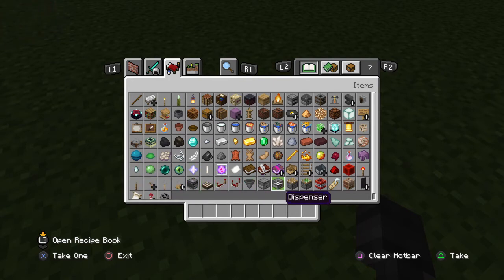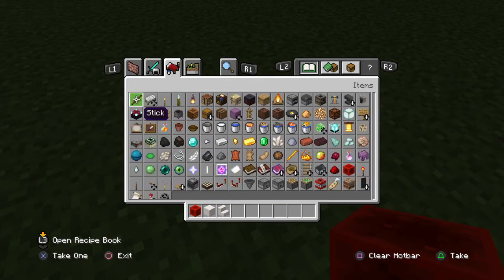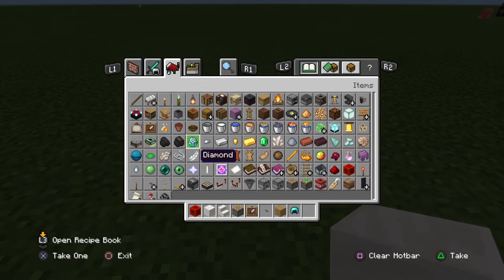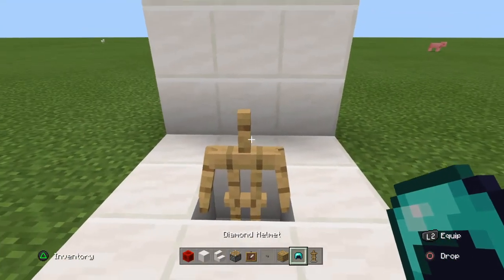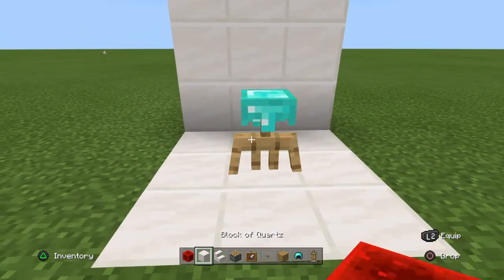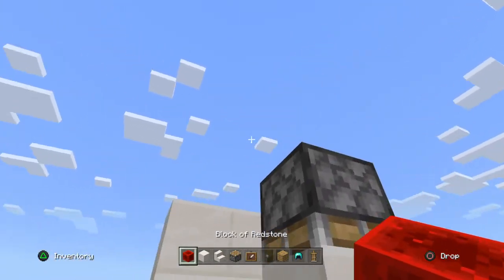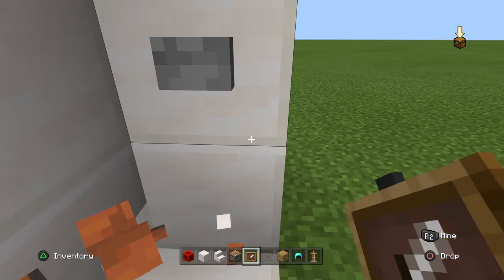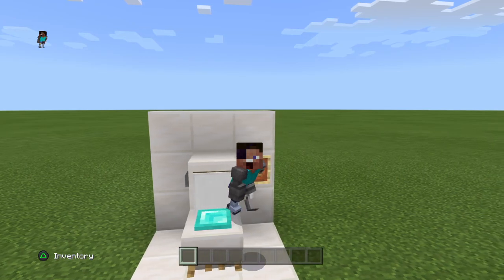How to build a toilet in minecraft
you can still peepee poopoo in Minecraft too